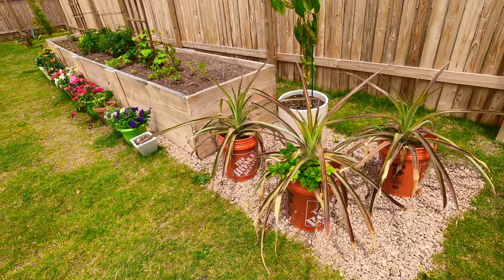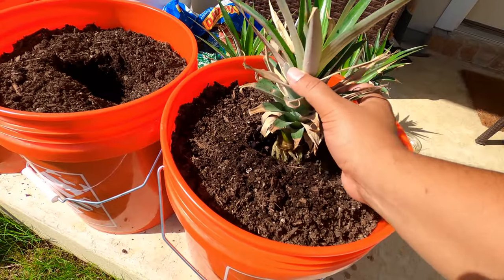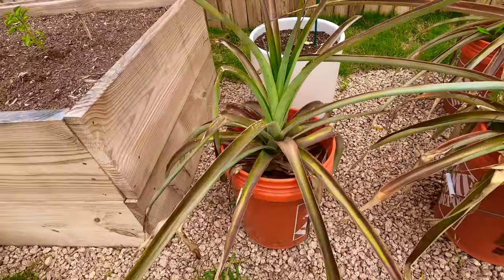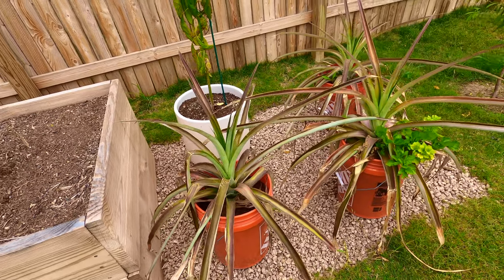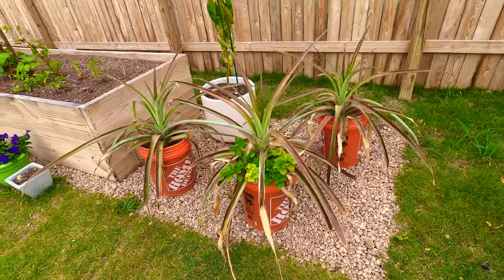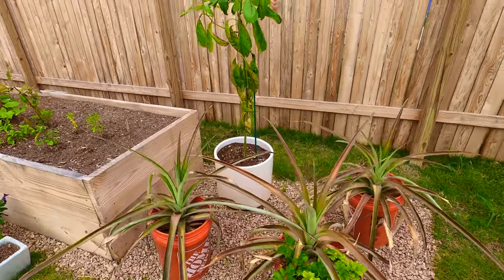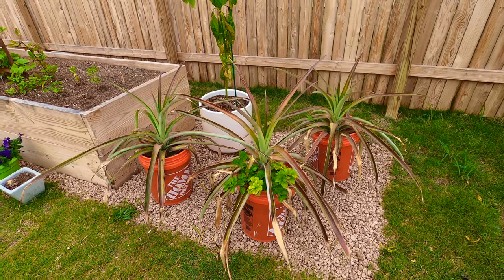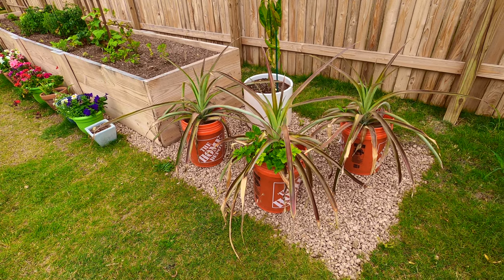Regrowing Pineapple Crowns in Texas Zone 8B - One Year Update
This video is about zone pushing, I've been growing pineapple for a year now in Austin, Texas - Zone 8B, its more work than it would be in Zone 10, but it's been a fun experiment.

Thanks again for watching Austin Texas Gardening!